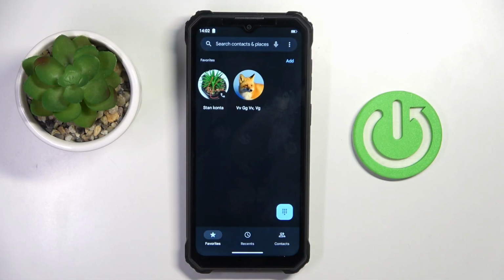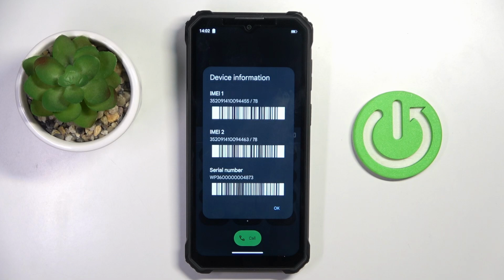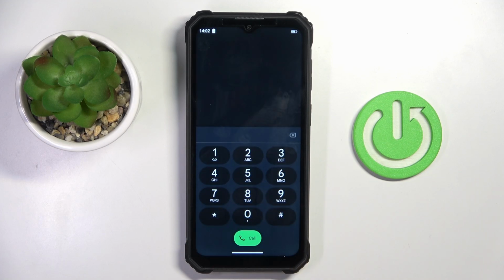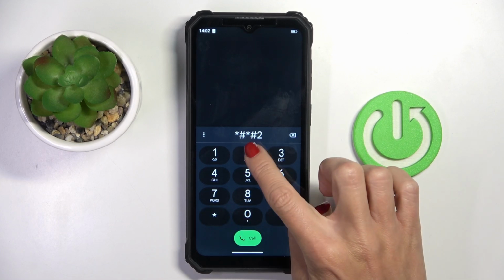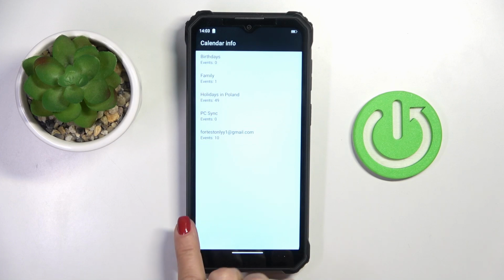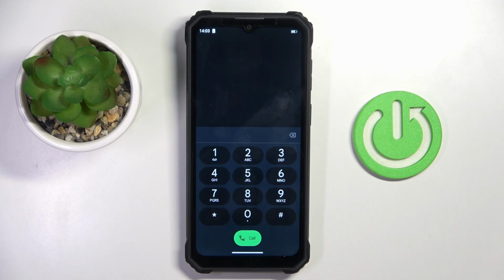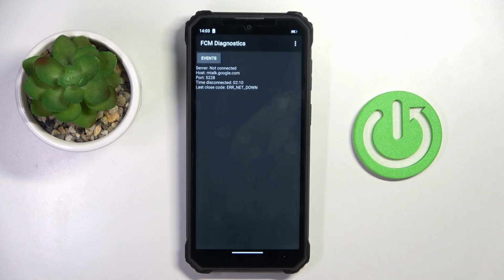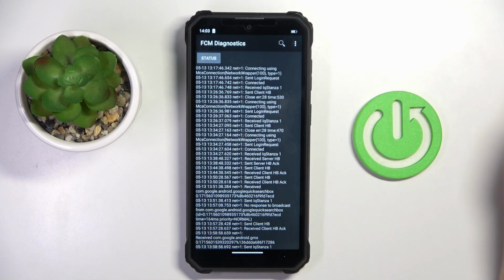OUKITEL WP36 Secret Codes Guide: Unlock Hidden Features!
Discover the power of secret codes on your OUKITEL WP36! This comprehensive guide reveals how to access hidden menus and advanced settings to enhance your device's functionality. Whether you're a tech enthusiast or just curious about the additional features, learn how to safely use these codes for diagnostics and customization.

How to access hidden menus using secret codes on your OUKITEL WP36?
What are the most useful secret codes for the OUKITEL WP36?
How to use secret codes to check your OUKITEL WP36’s hardware and software health?